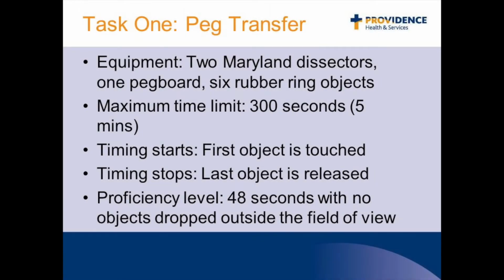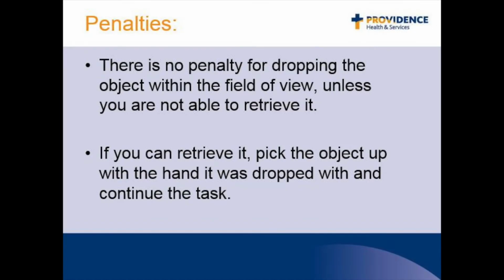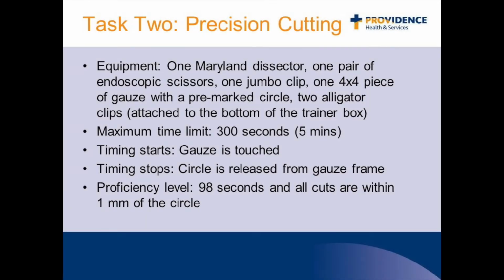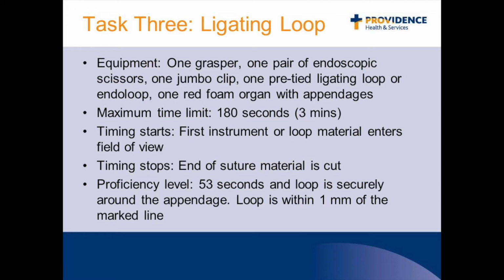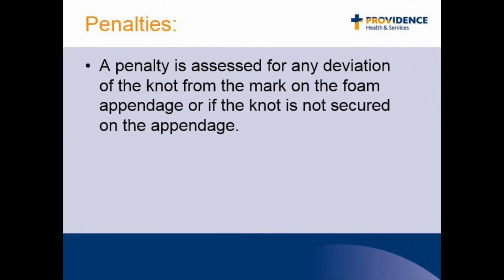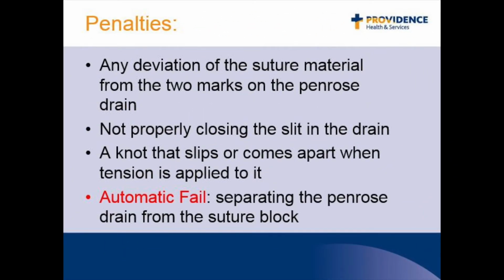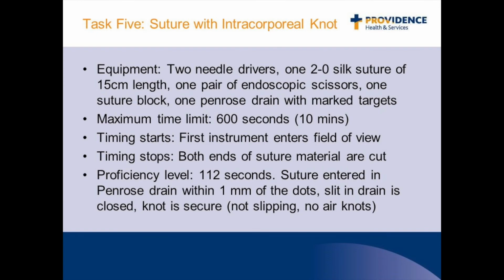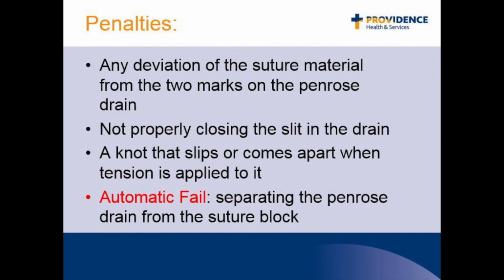Physician Assistant FLS Course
This course is designed to help PAs develop their laparoscopic skills so they can better assist surgeons on their cases. The course is built upon the 5 Fundamentals of Laparoscopic Surgery (FLS) tasks with the understanding and benchmark times adjusted to the skill level of a PA. The PA should practice each of the five tasks in order.